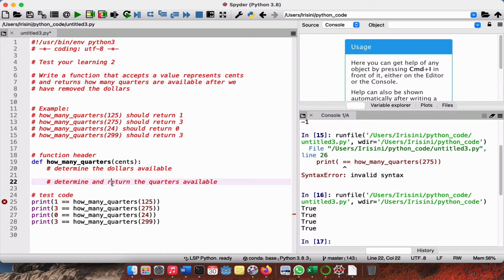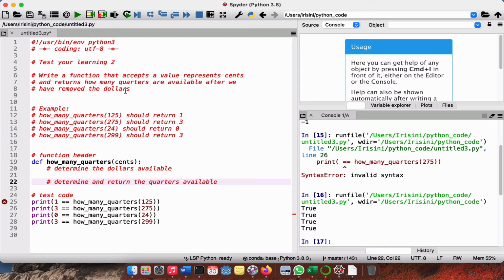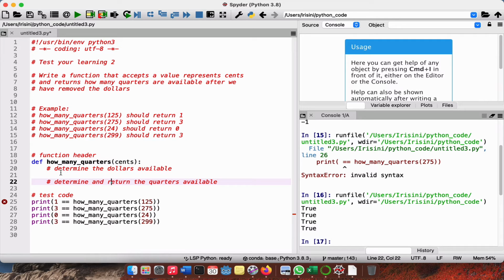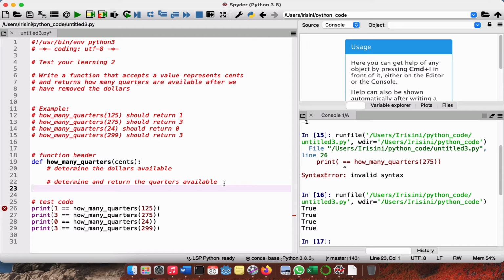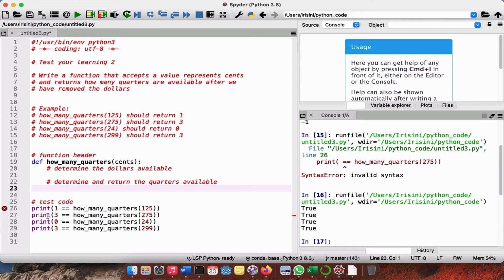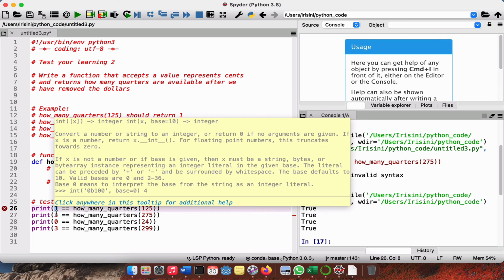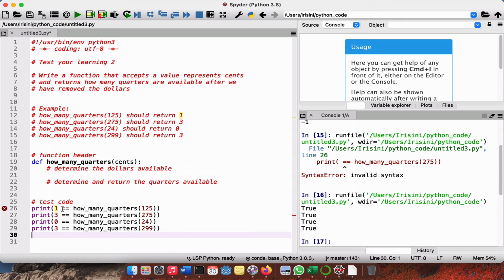Functions 10/11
In this video, we learn about writing and using functions in Python